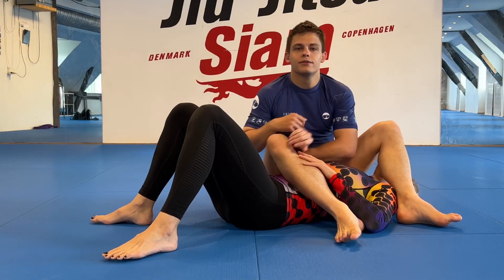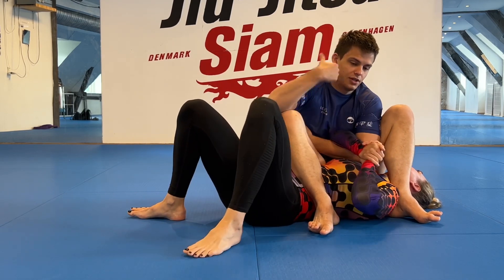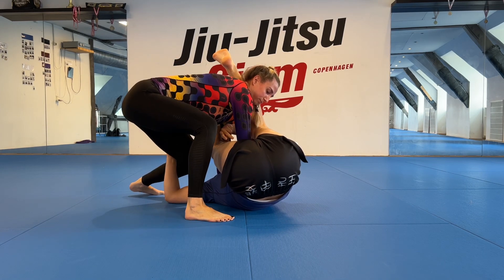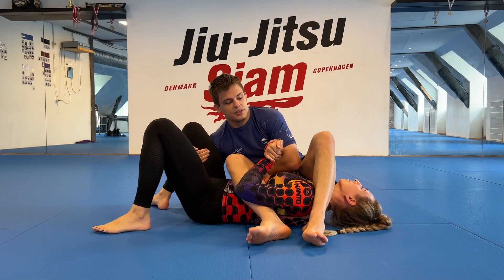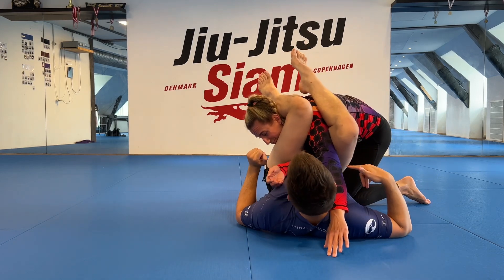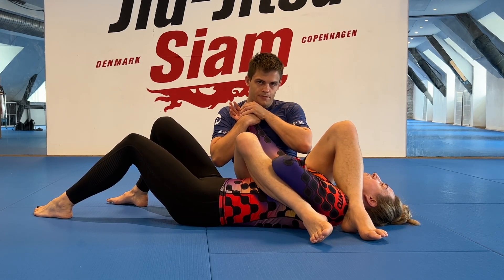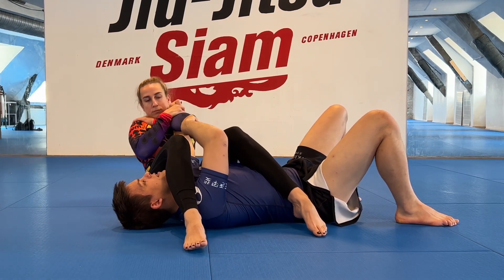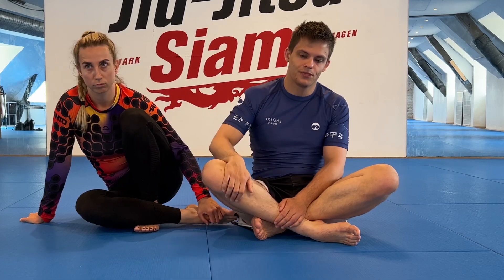3 critical concepts that will improve most people’s armbars dramatically (for BJJ/Judo/MMA)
In this video, I go over 3 concepts that will improve your armbar right away.

The first concept is keeping a tight back heel to keep your hips connected to your partner’s shoulder.

The second concept is controlling the head with your cross face leg.

The third concept is connecting the inside of your elbow to your partner’s wrist, when you are going for grip breaks and when you’re extending the arm.

Timestamps:
00:00 - intro
00:20 - 1st concept - shoulder inside the hips + back heel
02:40 - 1st concept demonstrated from bottom position
03:00 - 2nd concept - controlling the head with a cross face leg
04:45 - 2nd concept demonstrated from bottom position
06:00 - 3rd concept - breaking grips by going elbow to wrist.
07:51 - how to counter the bicep curl defense
09:20 - outtro